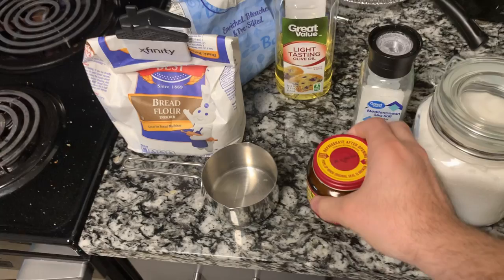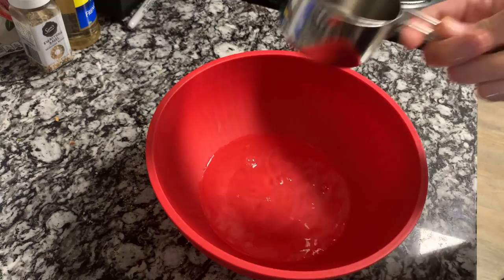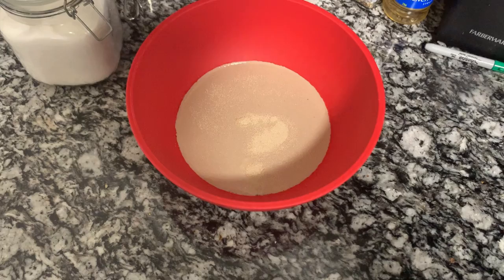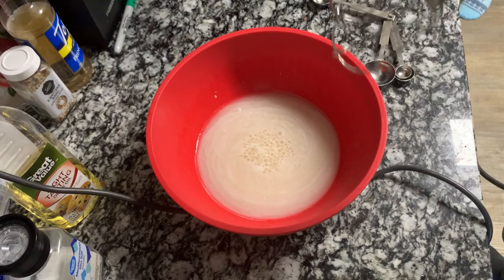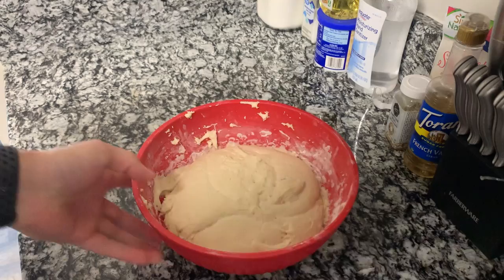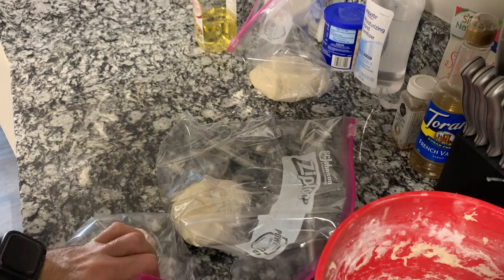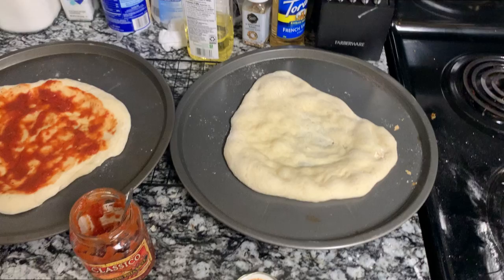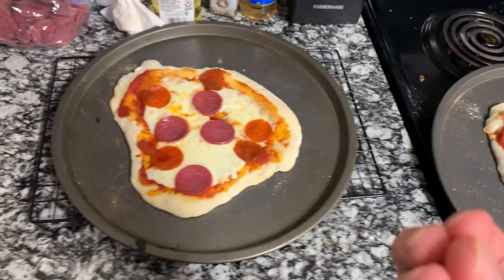Making HOMEMADE Pizza!!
Welcome back everyone! In this episode I show you how I like to make homemade pizza. Gaby usually does all the cooking so let’s hope this pizza tastes good!

Also, any feedback on how I can improve or what you would like to see in the videos would be appreciated in the comments!